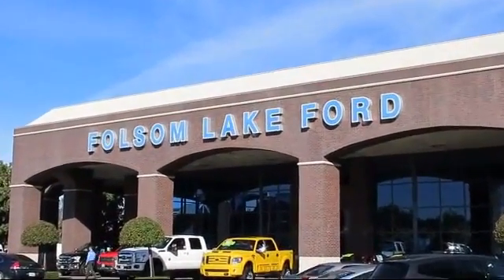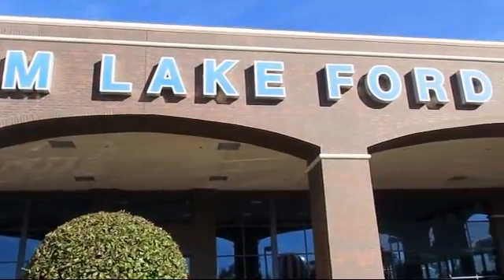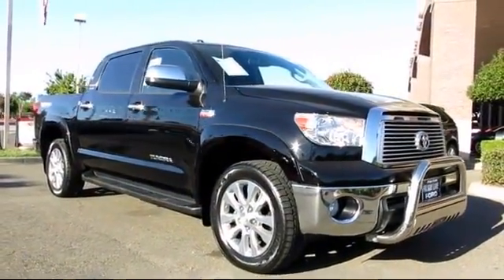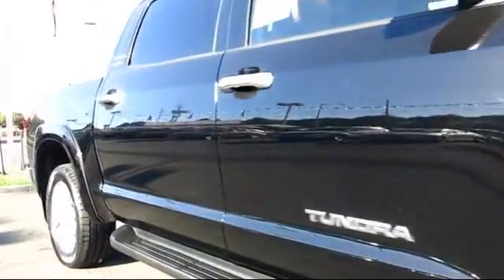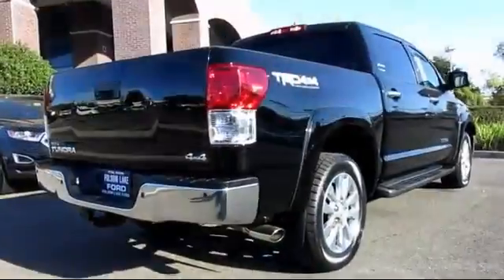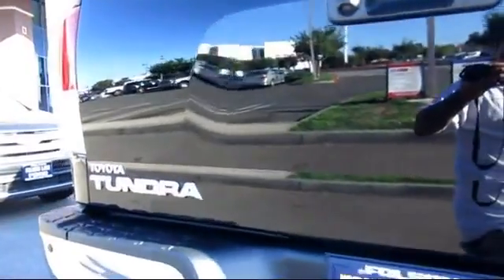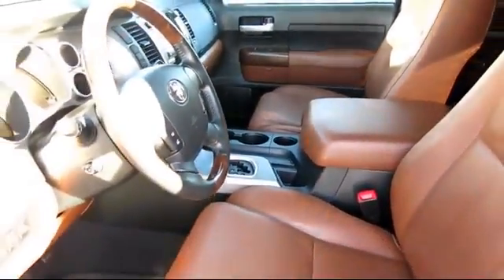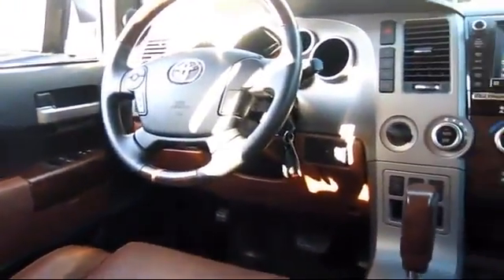2012 Toyota Tundra CrewMax Folsom Sacramento Roseville Elk Grove El Dorado Hills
2012 Toyota Tundra CrewMax Stock Number: F27339 Vin:5TFHY5F17CX256446.

12755 Folsom Blvd.